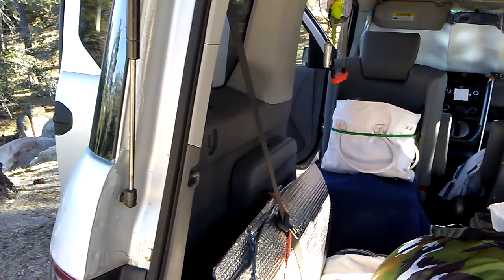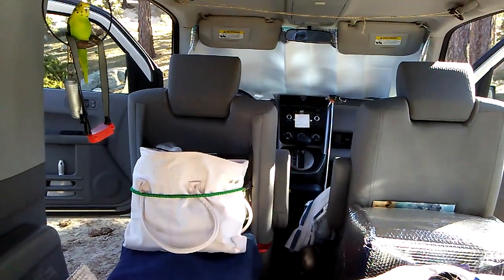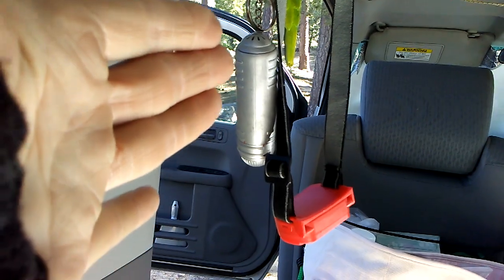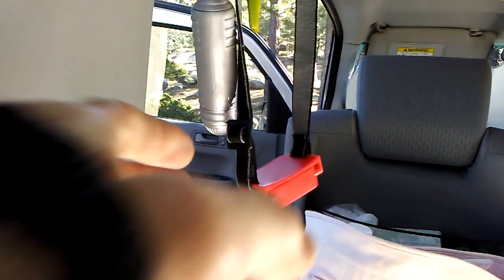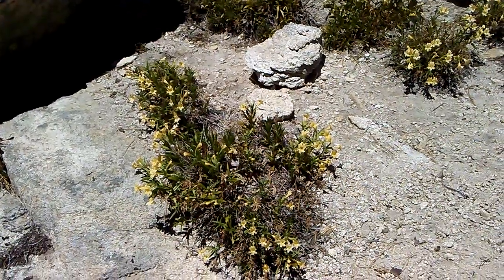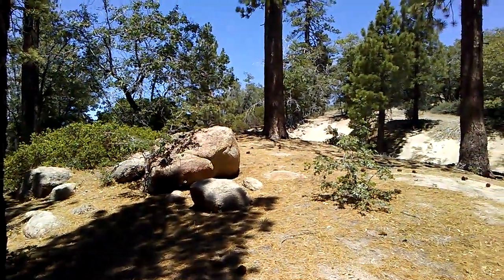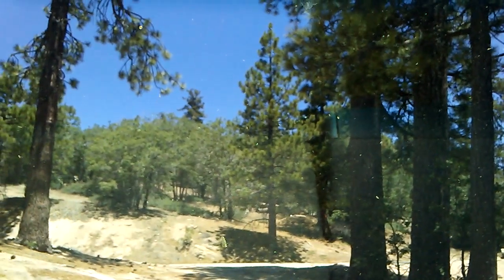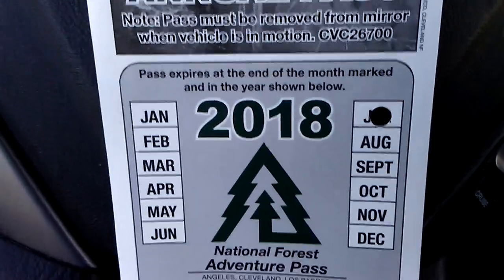Camping San Bernardino National Forest Day Two June 2018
What a great night and day we had at this campsite! There were yellow flowers all around. The temperature was perfect, it was quiet but there were not many stars because it was a full moon. I show you around the campsite on the second day.